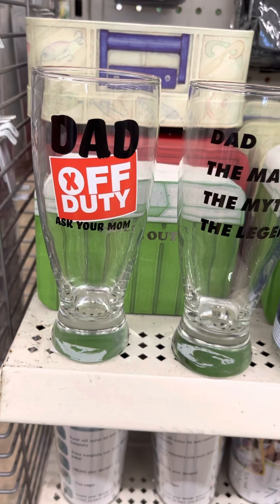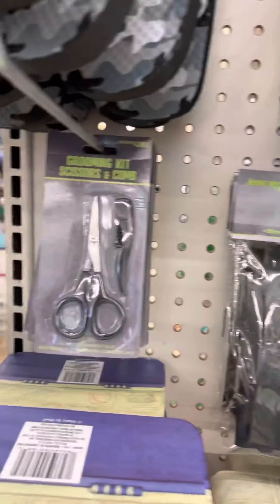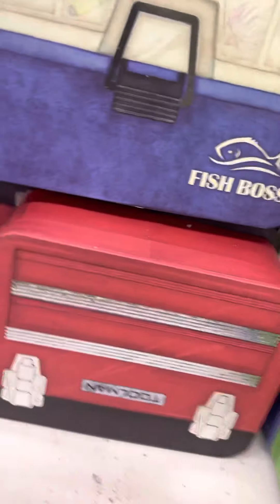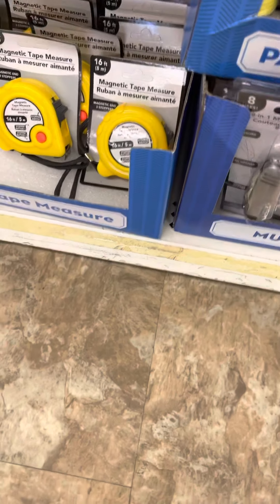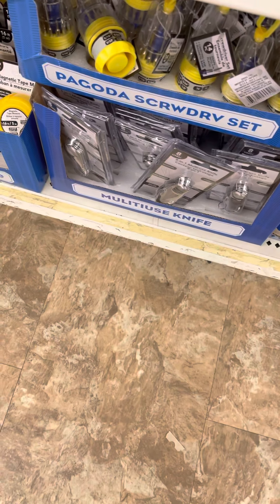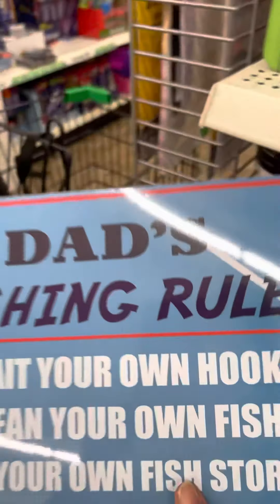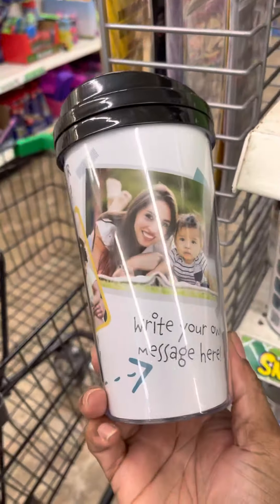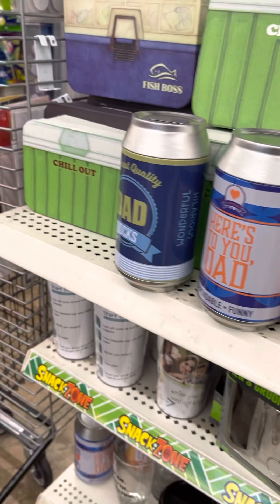Father’s Day items at Dollar Tree!!!💚💚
Dollar Tree has a list of items you can get a gentleman for Father’s/Dad’s day.